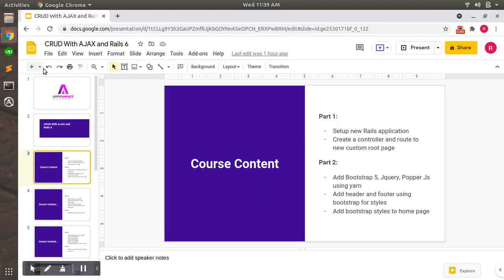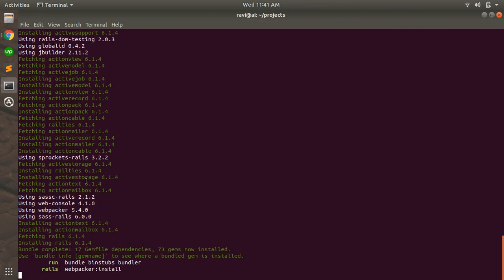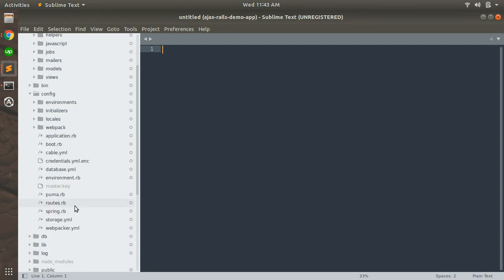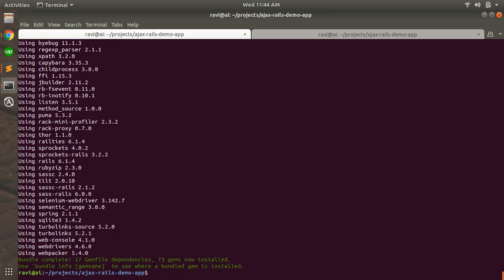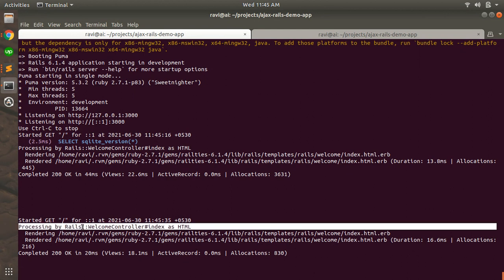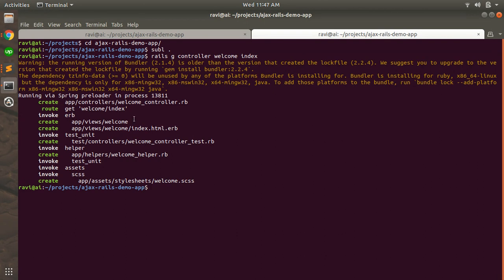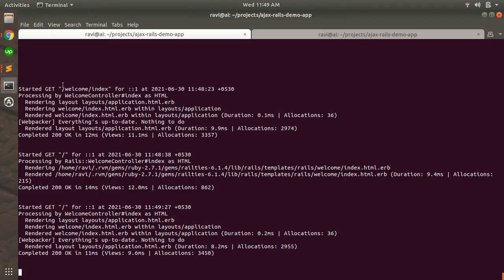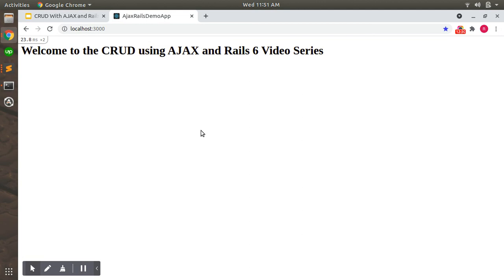CRUD With AJAX and Rails 6 - Part 1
Hello Guys
In this video we will see how to create a fresh new rails application and how to add our own custom controller and replace default welcome page with our own.